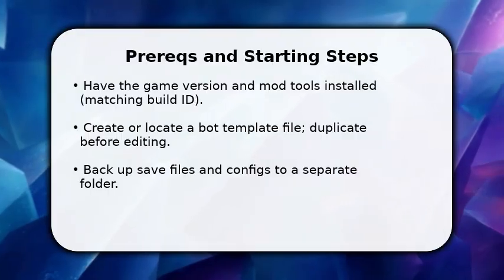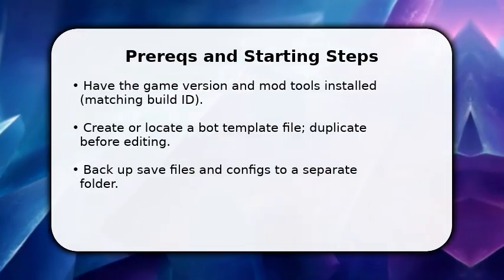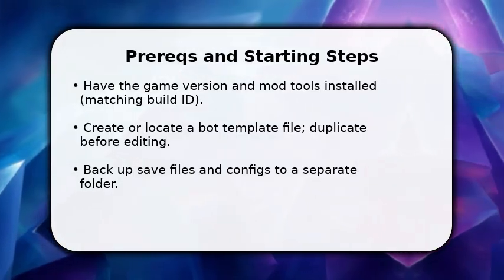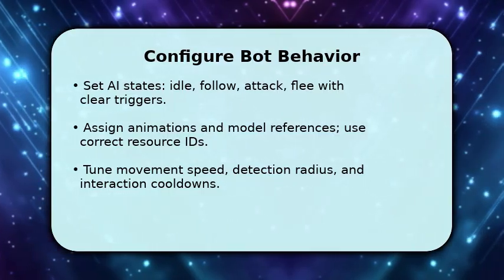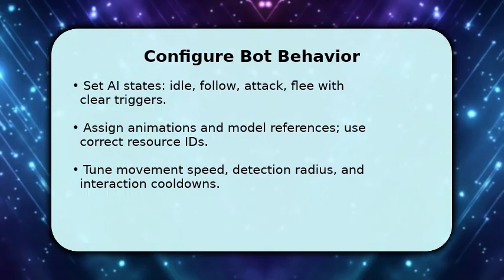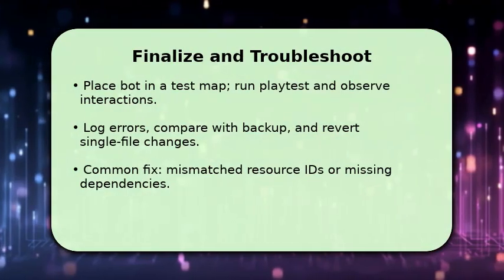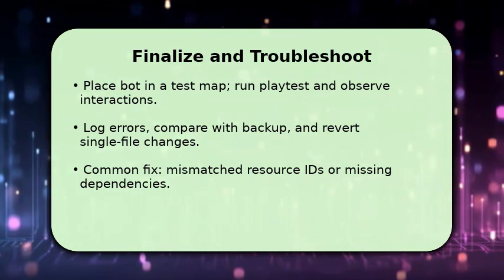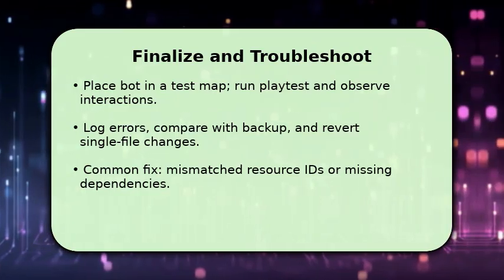How to Get a Bot in Animal Blocks - Step by Step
Learn the step-by extricate a bot in Animal Crossing New Leaf with our detailed guide. Master bots for farming, fishing, and more!

Animal Crossing Bot Guide, Get Bots In Animal Blocks, Farm With Animals Crossover Robotics, Bot Fishing in Animal Crossing, Cross-Platform Game Integration: AniBlocker